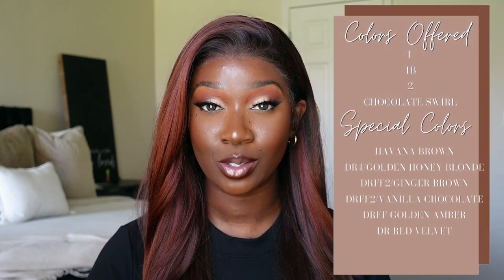NEW Outre Marisa | HD 13X6 Human Hair Blend | Wig Review | ft Divatress | Tan Dotson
Hey y'all! In todays video we're reviewing a new Outre unit in the style Marisa in the color DRFF2/Ginger Brown. Down below I'll link a direct link to the wig. Let me know if you enjoyed the video by LIKING and COMMENTING on the video. It's free girl! Other than that...I'll talk to y'all in the next one!

xoxo
-Tan

Timestamps:
0:00 - 0:54 -Intro
0:55 - 2:00 -Installation of Unit
2:01 - 2:29 - Cap Construction and Claims of Unit
2:30 - 3:10 - Pre Plucked?!
3:11 - 3:35 - How's the lace??
3:36 - 4:12 - Texture, Density, and Length
4:13 - 4:36 - Colors Offered
4:36 - 5:03 - Tangling and Shedding
5:04 - 5:13 - Big Head Friendly?!
5:14 - 6:00 - Defective Unit
6:01 - 6:11 - Price
6:12 - 7:15 - Final Thoughts and Outro

Editing Software:
iMovie